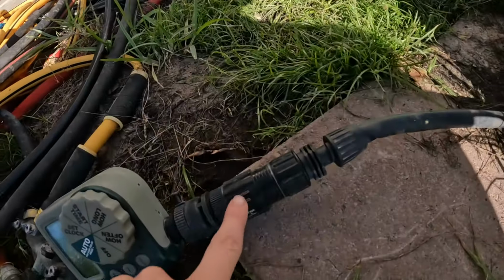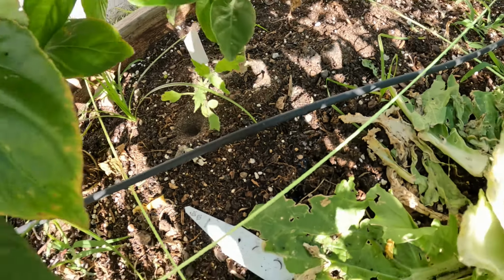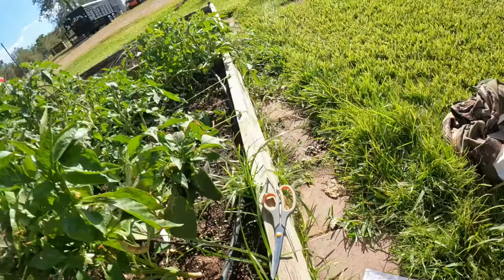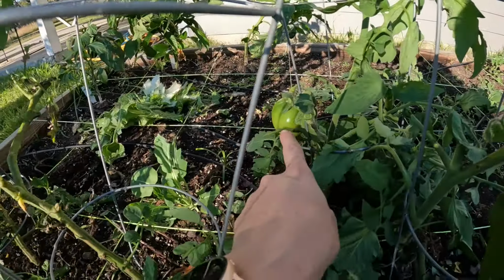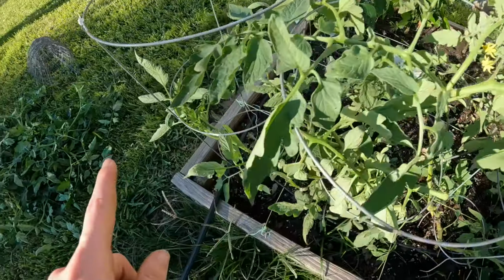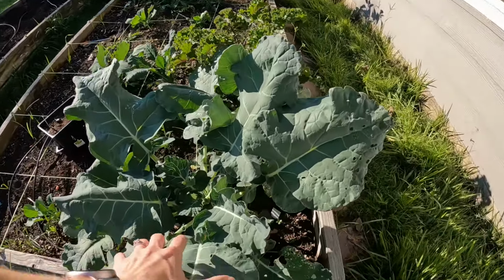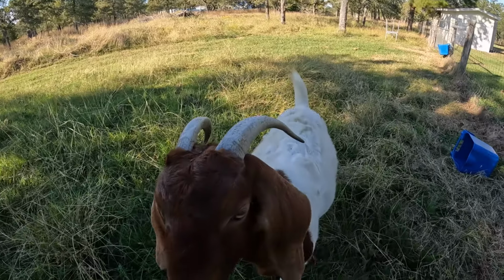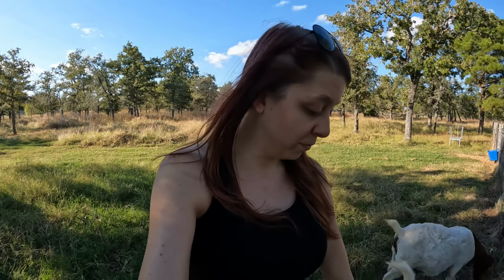We Fixed The Drip Irrigation & Trimmed The Garden | How Many Kids Will Tushi Have?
PRODUCTS USED IN THIS VIDEO:
Habitech Drip Irrigation Faucet Adapter Kit

Timeline:
00:00 We Fixed The Drip Irrigation & Trimmed The Garden | How Many Kids Will Tushi Have?
00:52 How to replace a drip irrigation pressure regulator.
02:37 Cleaning up and trimming the garden.
06:21 Pigs cannot eat tomato plants!
06:41 Checking to see if our goat is pregnant.
08:30 Tushi let me pet her!!